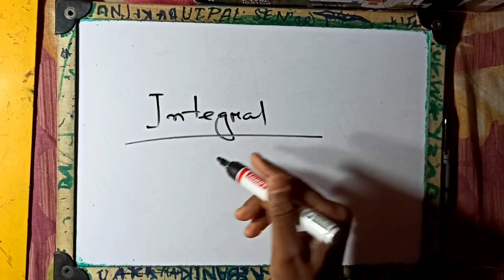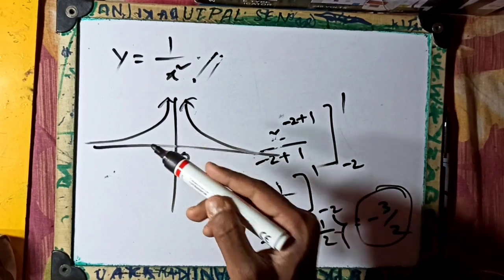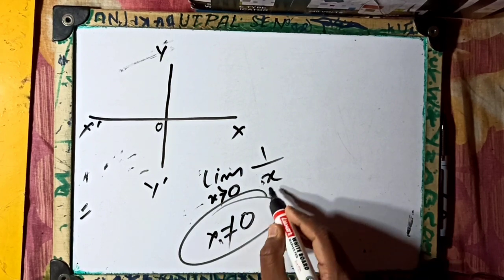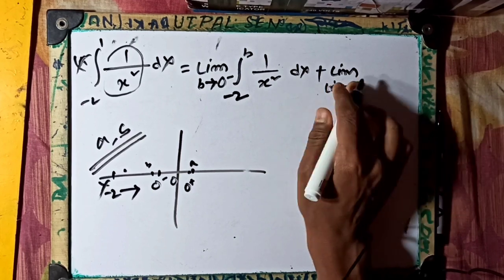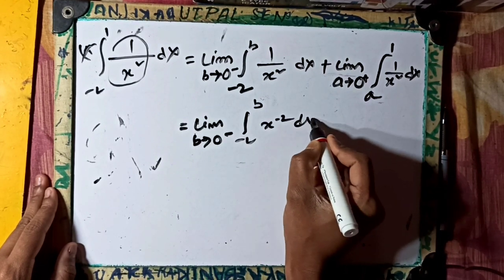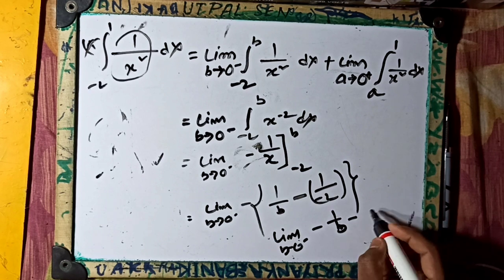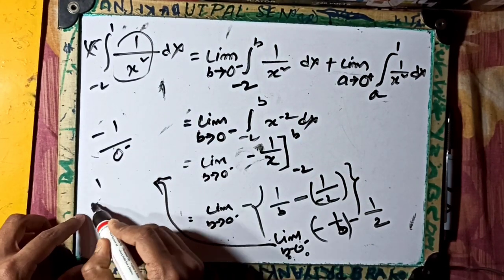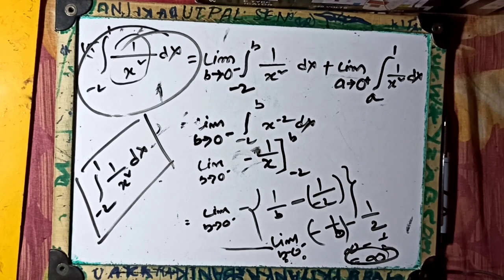Impossible integral 🤔🧠 integration of 1/X^2 from -2 to 1. JEE QUESTIONS. Improper integral type 2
Hi guys in this video im going to explain why this integral is not possible.

Any questions , doubts please 🙏 mention it in comment box or u can email

improper integrals
integration of 1/X^2 from -2 to 1. JEE QUESTIONS.